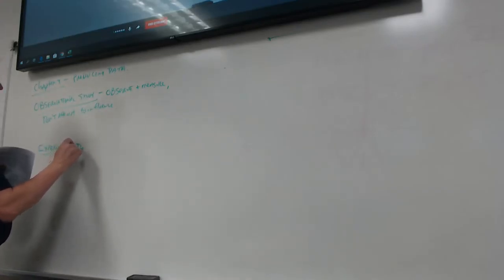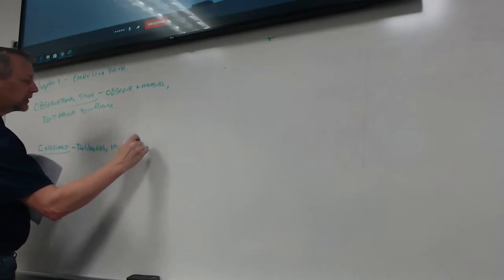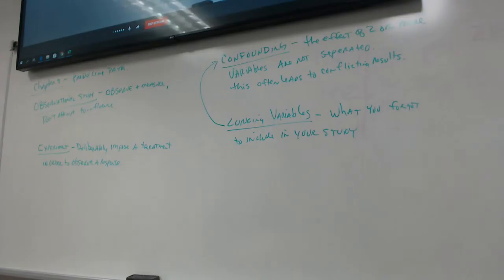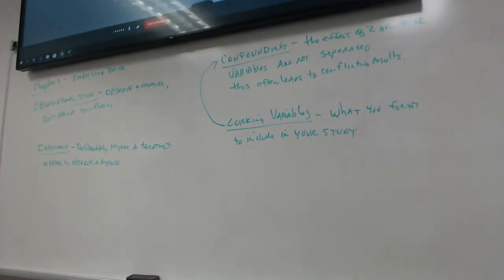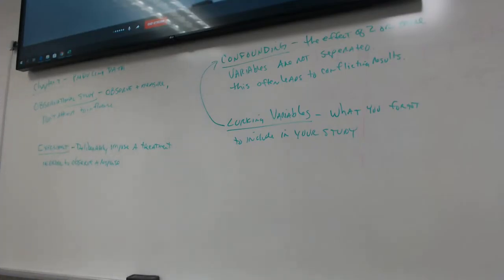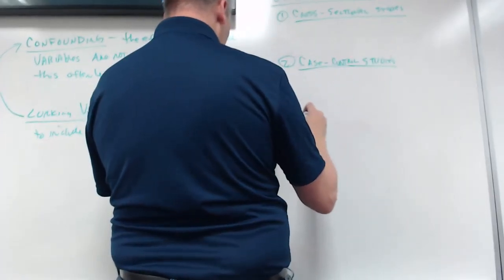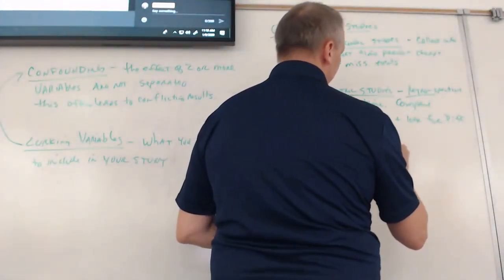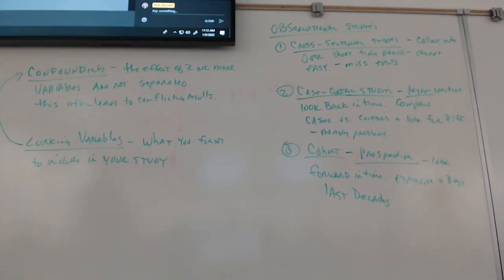Math 1040 Ch 9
We discuss observational studies vs experiments, lurking variables, and confounding.